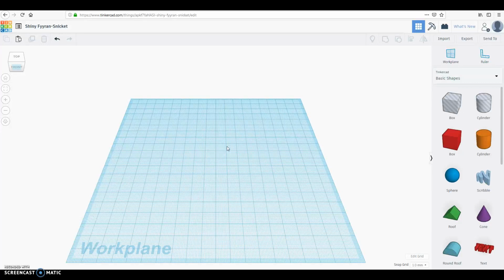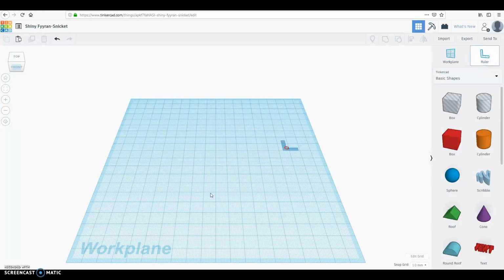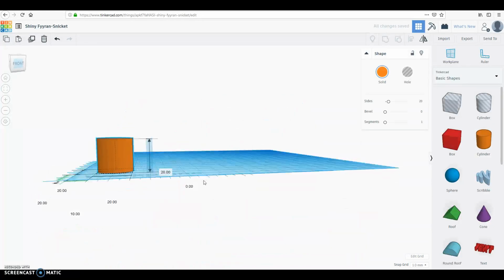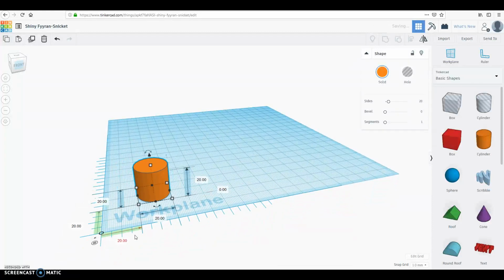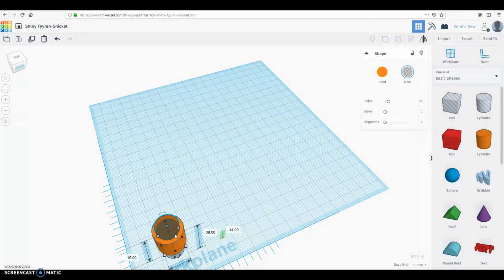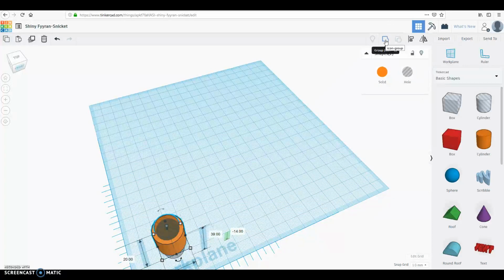How to Make a Pipe in TinkerCAD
This is a VERY simple guide on how to manually make a pipe in TinkerCAD. Made this for a STEM class assignment.

TinkerCAD is a free, easy-to-use app for 3D design, electronics, and coding. It's used by teachers, kids, hobbyists, and designers to imagine, design, and make anything!